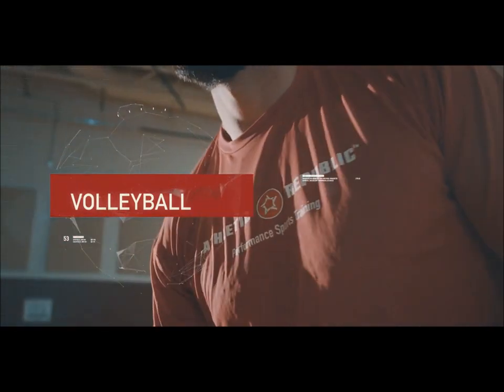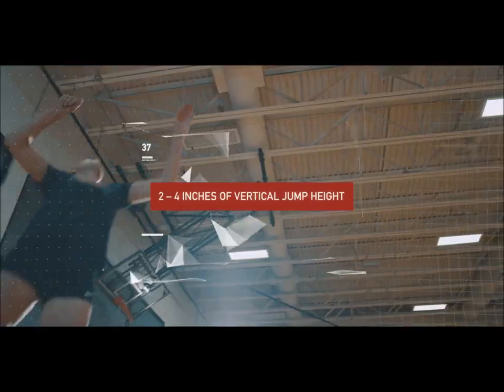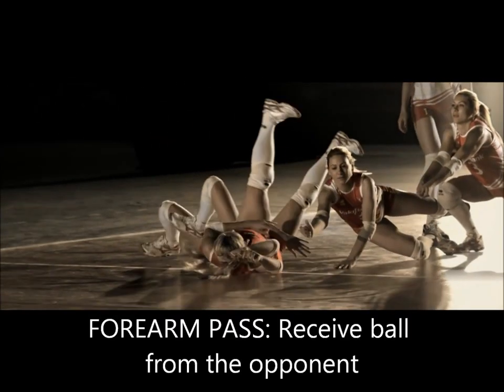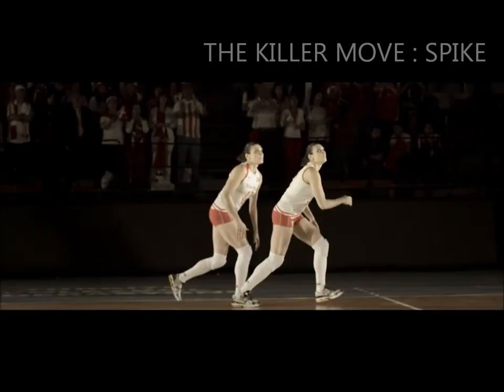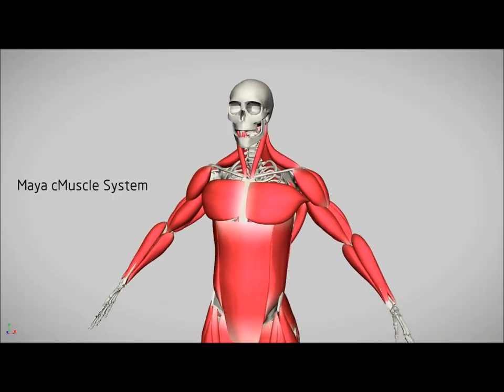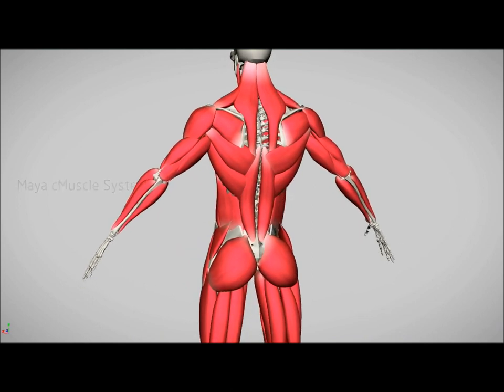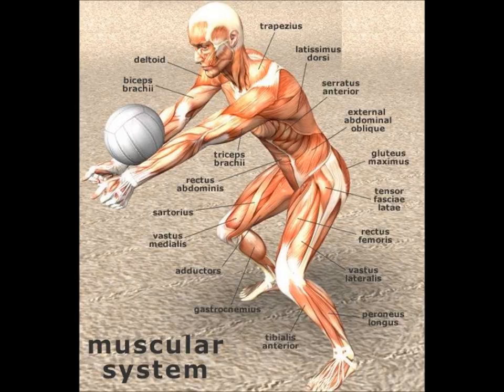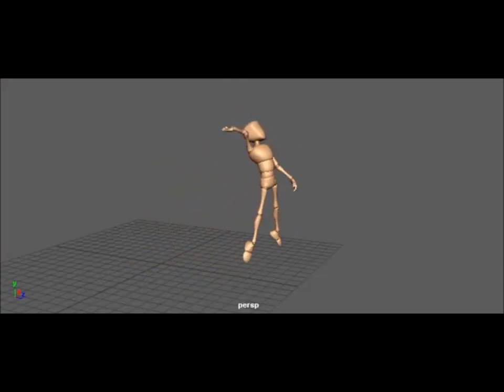BIOMECHANICS OF VOLLEYBALL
first time upload youtube..ermmmmmm